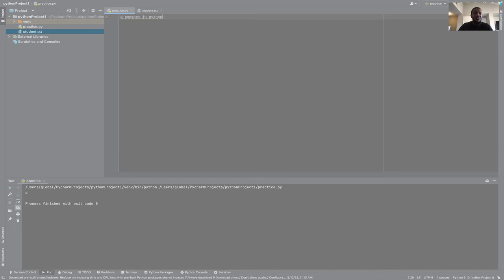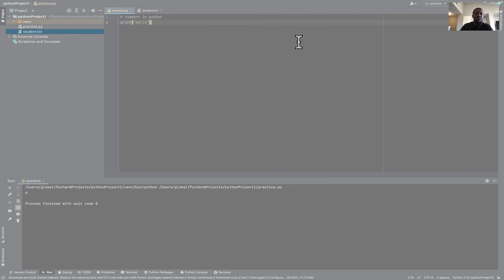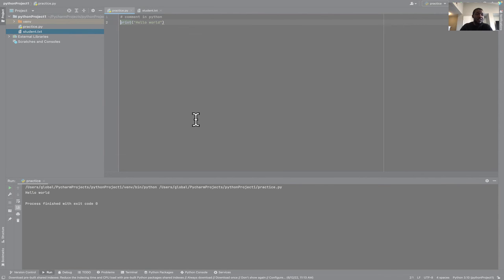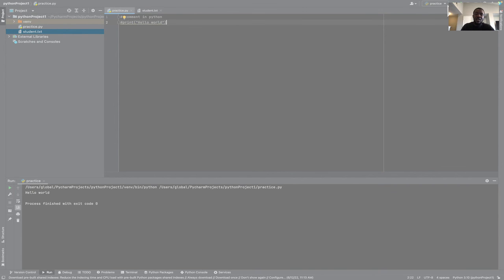How to use comment in python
This videos is about comment in python("#")